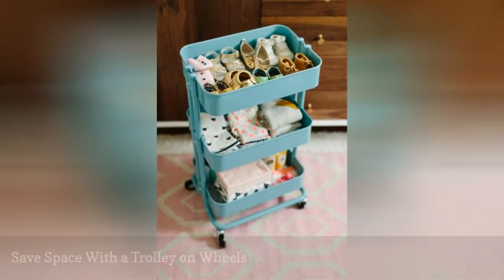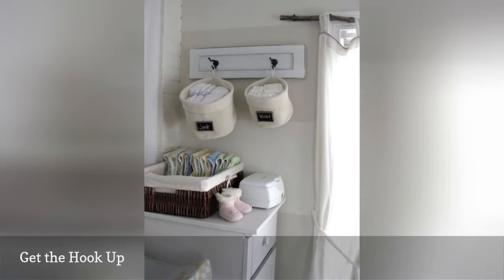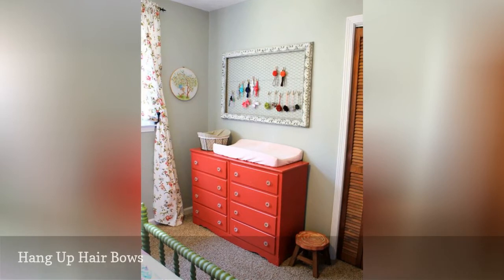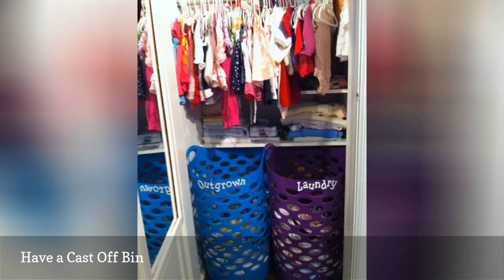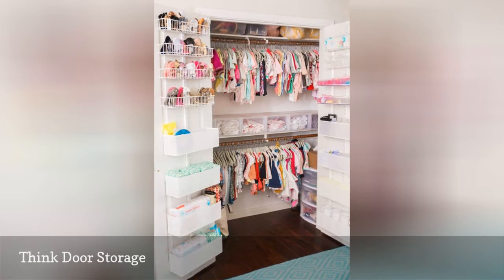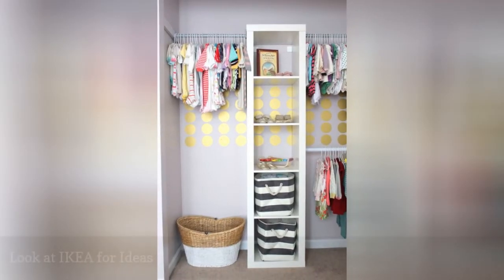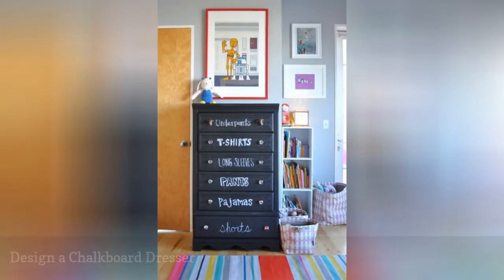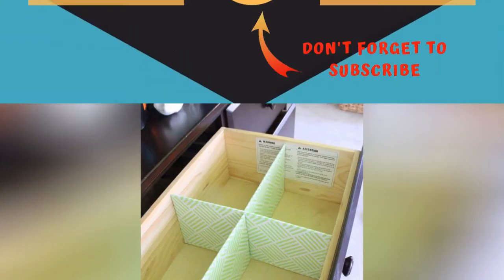17 Stylish Ways To Organize Baby Clothes 🛋️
Make dressing your baby easier with these genius organization ideas. Stay on top of it with these simple tips for organizing baby clothes.
0:00 - Intro
0:00:12 -   Add Another Closet Rail
0:00:21 -   Get Closet Dividers
0:00:30 -   Save Space With a Trolley on Wheels
0:00:39 -   Get Industrial
0:00:48 -   Get the Hook-Up
0:00:57 -   Make Your Own Fabric-Covered Storage Box
0:01:06 -   Hang-Up Hair Bows
0:01:15 -   Separate Your Socks
0:01:24 -   Have a Cast-Off Bin
0:01:33 -   Use Clever Clips
0:01:42 -   Hanging Baskets
0:01:51 -   Think Door Storage
0:02:00 -   Hack a Shoe Organizer
0:02:09 -   Look at IKEA for Ideas
0:02:18 -   Hang Baby Shoes on a Rail
0:02:27 -   Design a Chalkboard Dresser
0:02:36 -   Do-It-Yourself Drawer Dividers